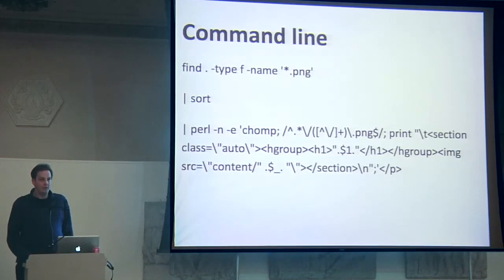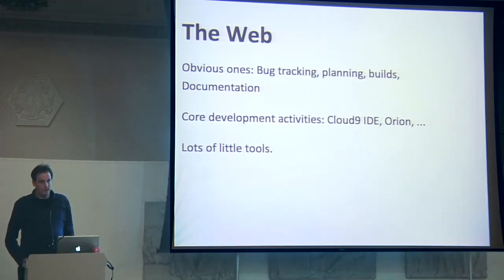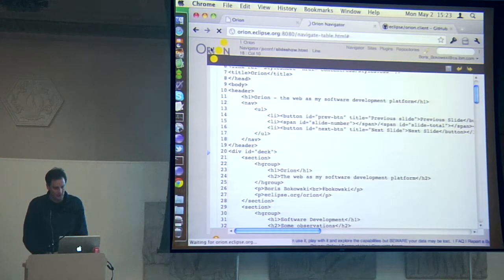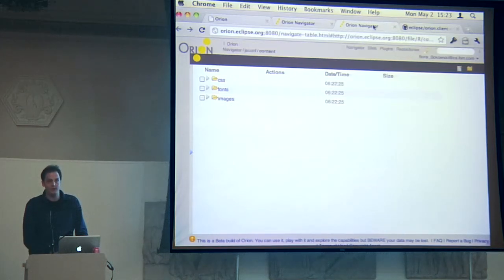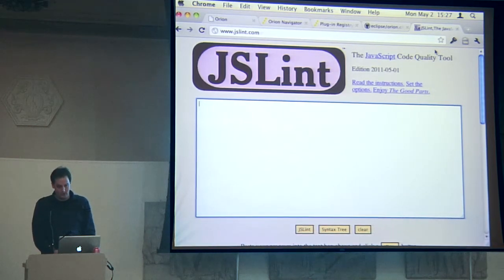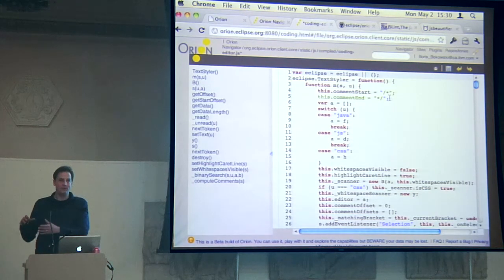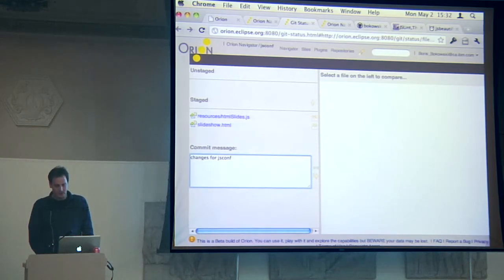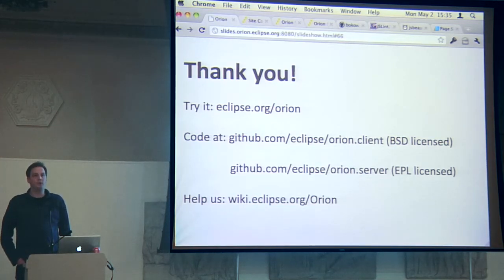Boris Bokowski: Orion: The web is my development environment